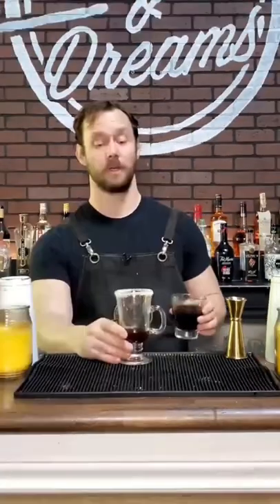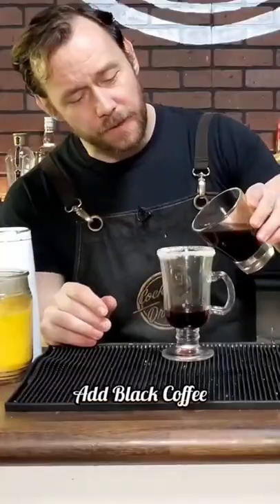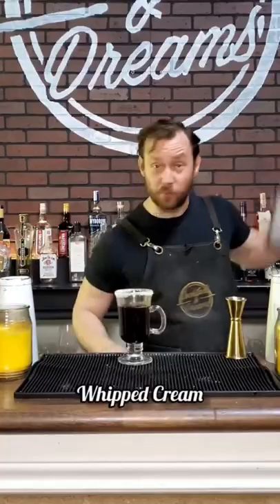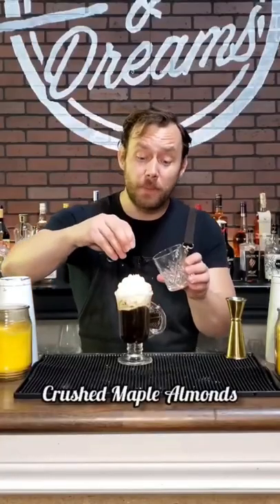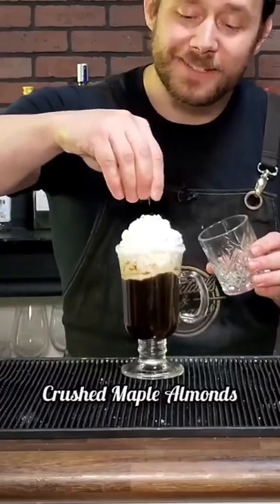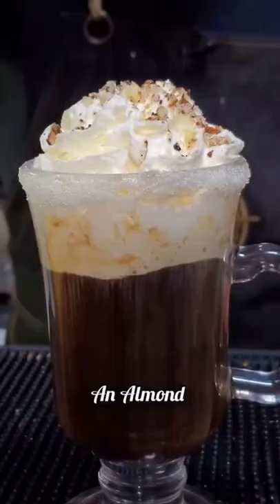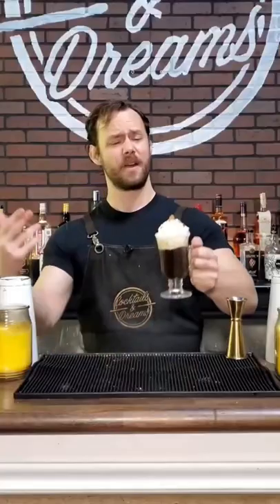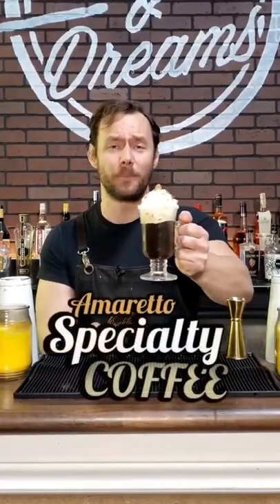For my Coffee Lovers